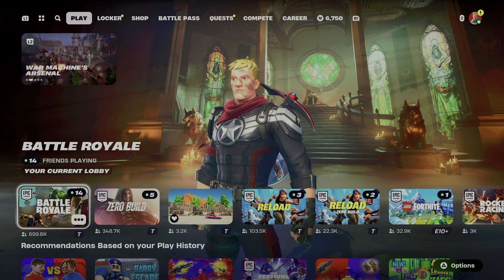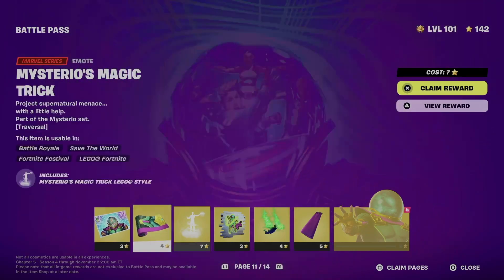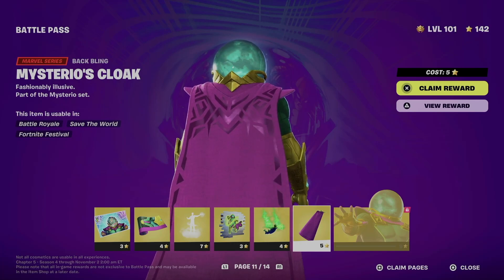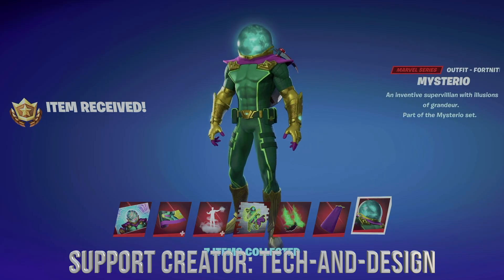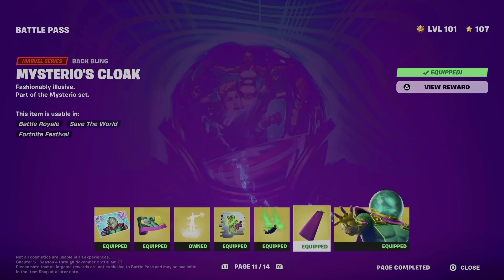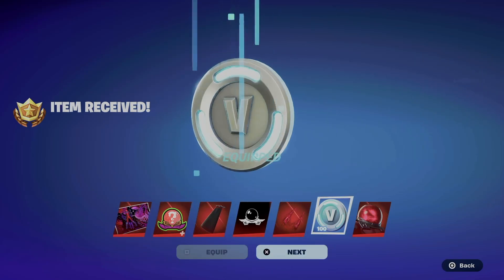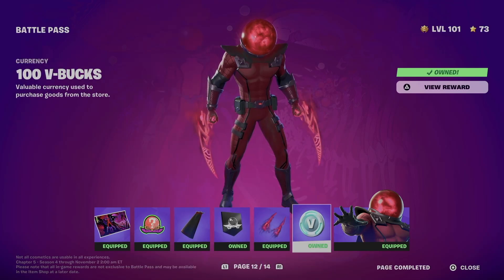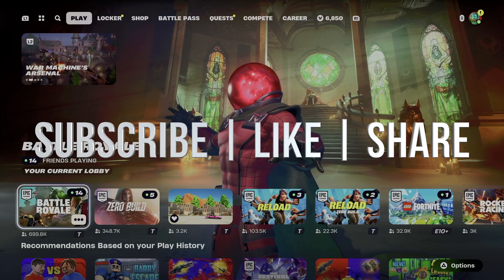How to Unlock Supernatural Pickaxe in Fortnite | Battle Pass Rewards Page 12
fortnite game battlepass FORTNITE BATTLE ROYALE CHAPTER 5 SEASON 4: ABSOLUTE DOOM!